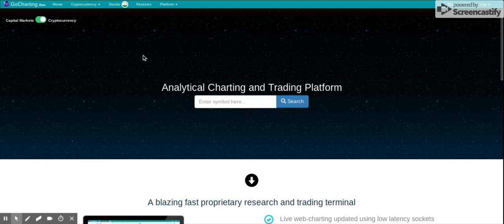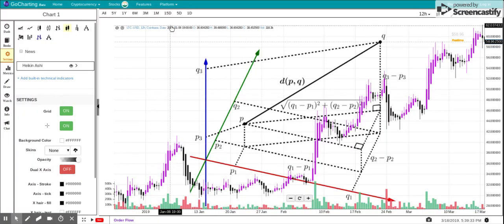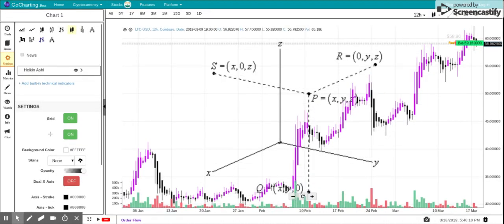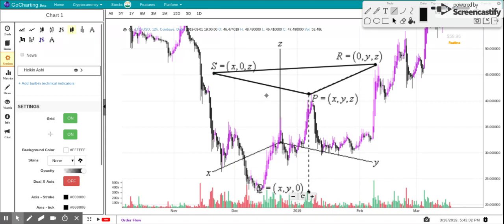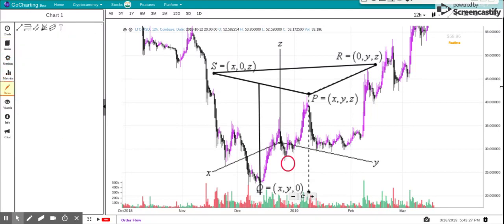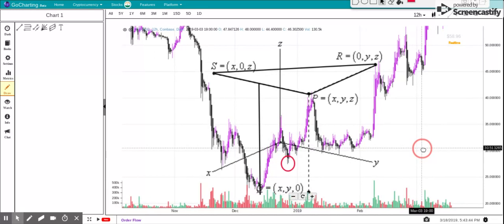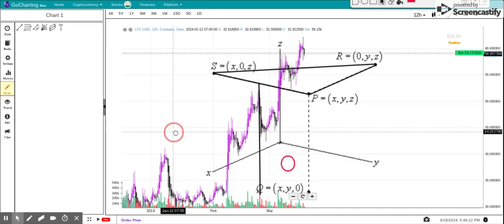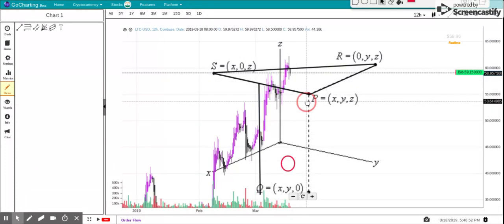GoCharting - Analytical Charting and Trading Platform